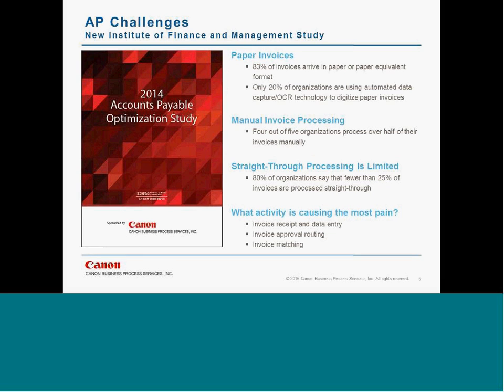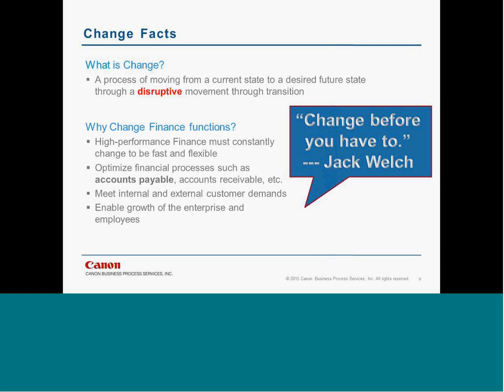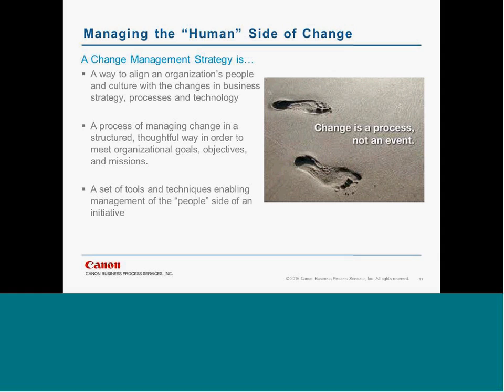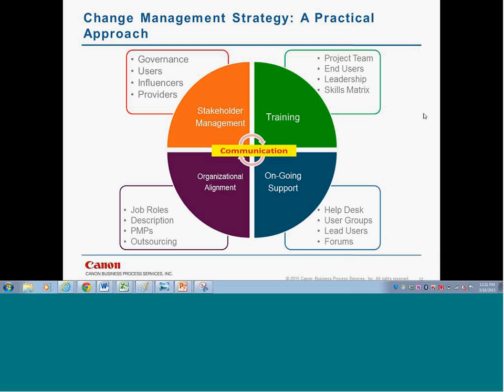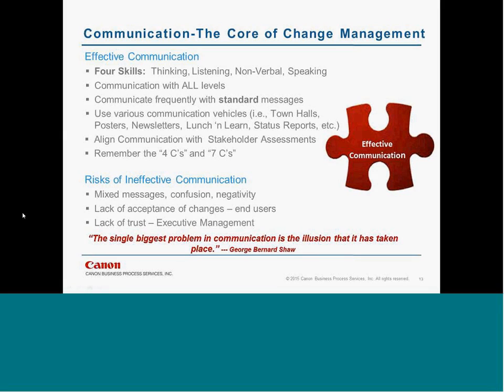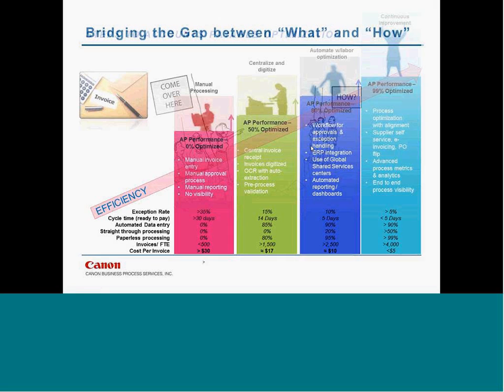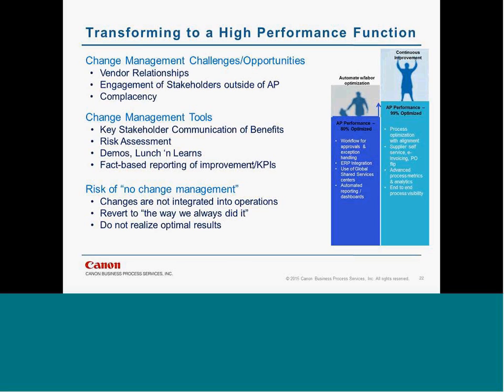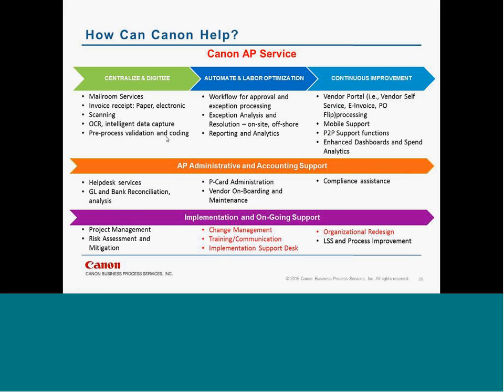Achieving High-Performance Accounts Payable – Change Management: The Secret Ingredient